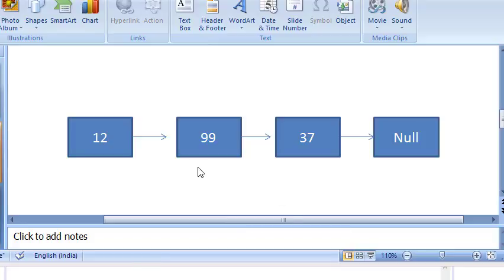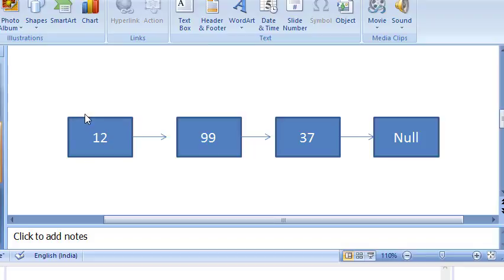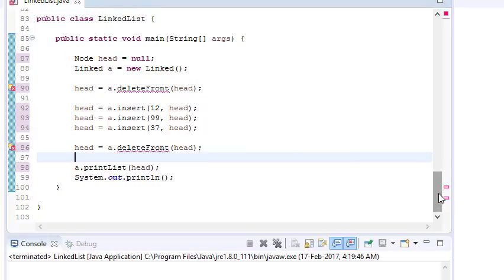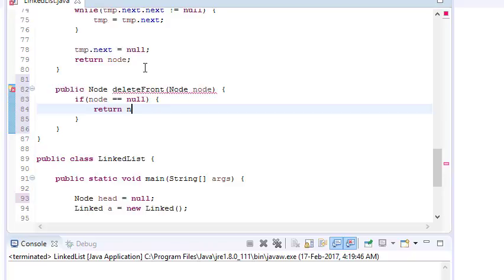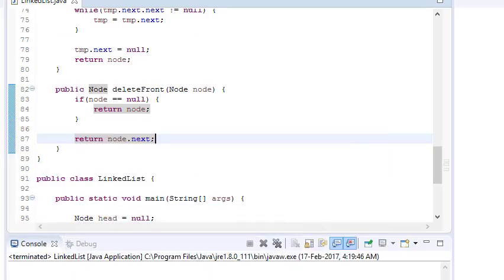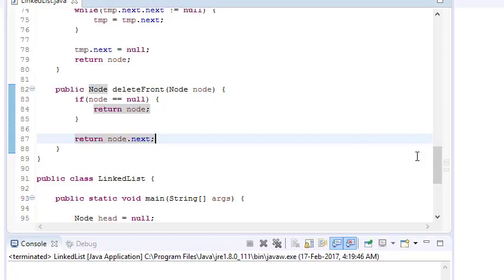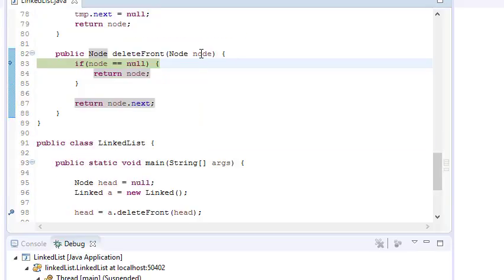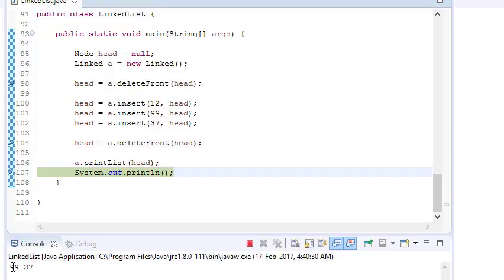Linked List in Java: 6 - Delete Front Node of list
In this video, we're going to reveal exact steps to delete front node of Linked list in java.